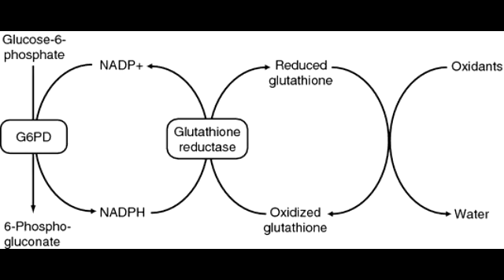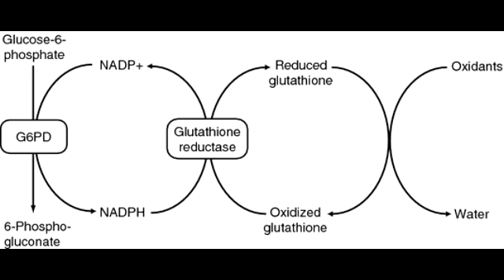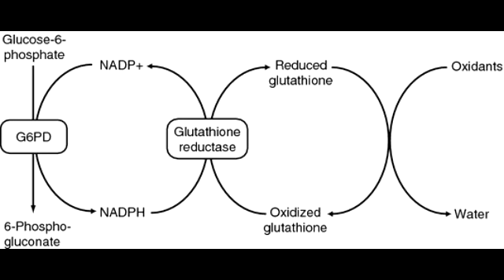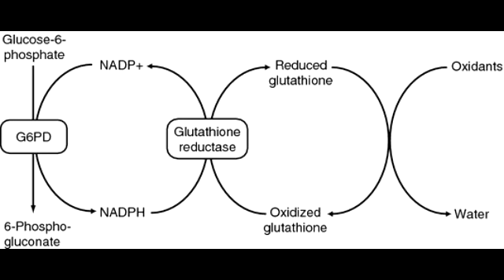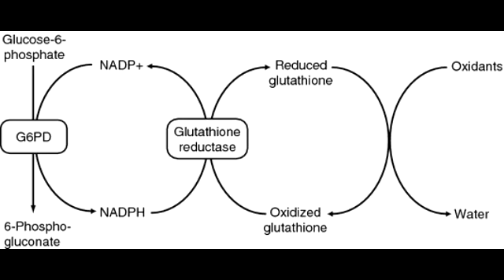Glucose 6 Phosphate Dehydrogenase Deficiency (G6PD)